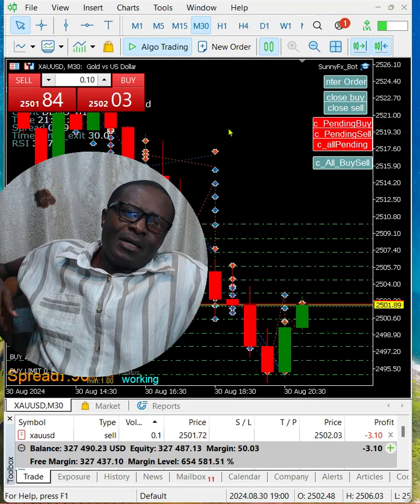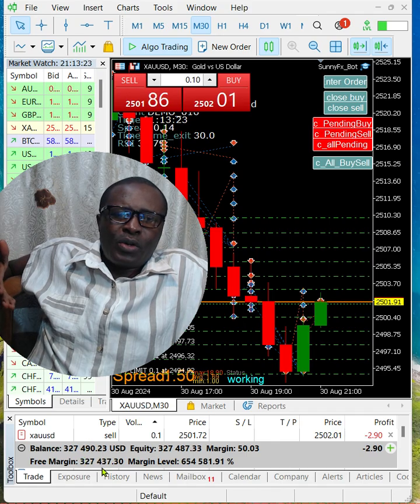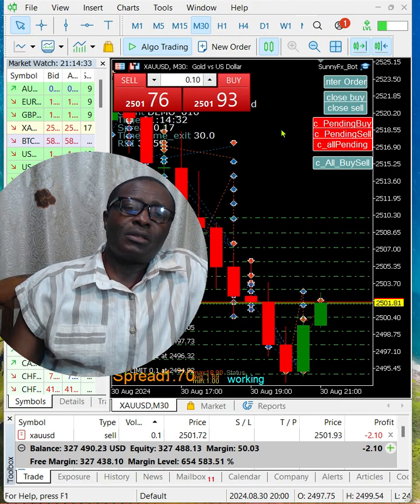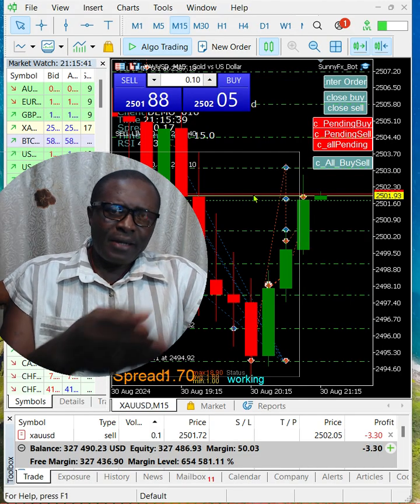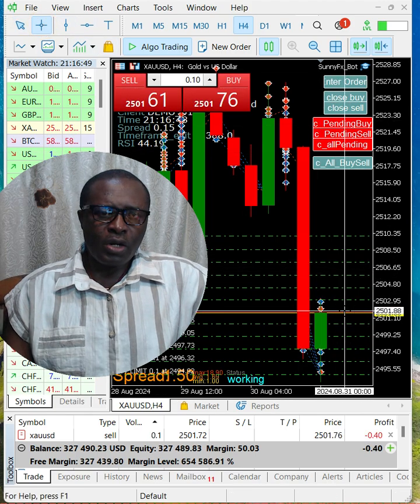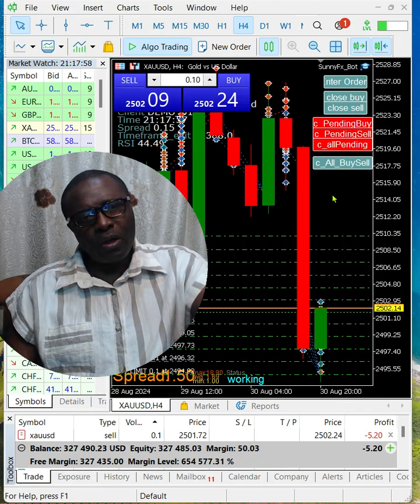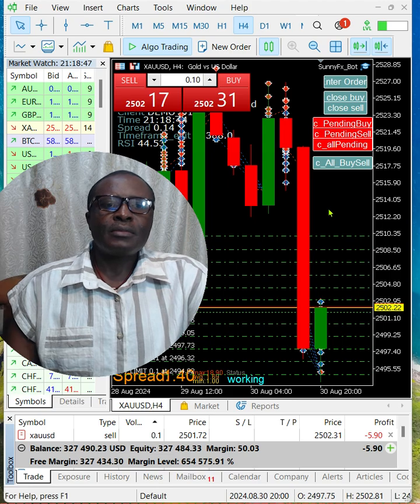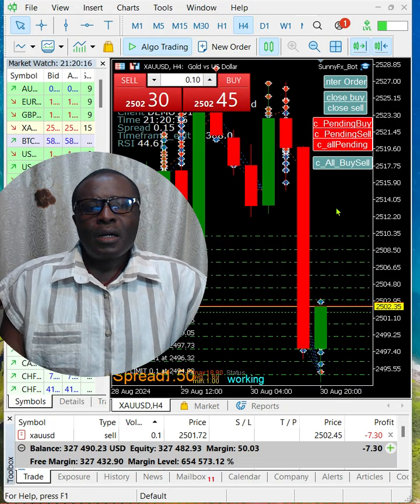EP7 Live Forex Trading using K3Forex Formula